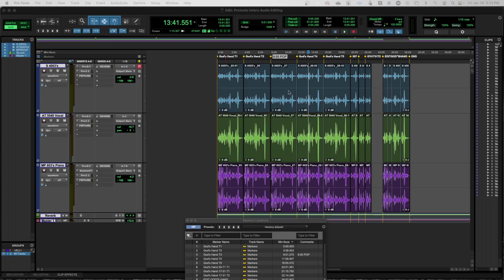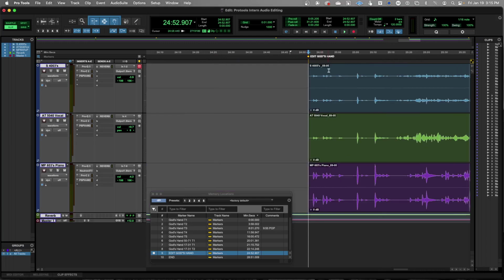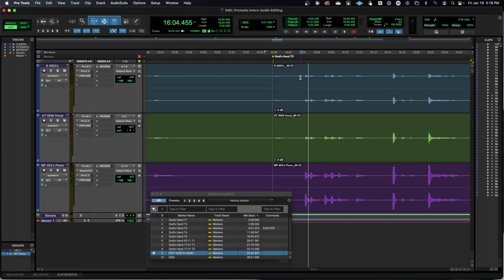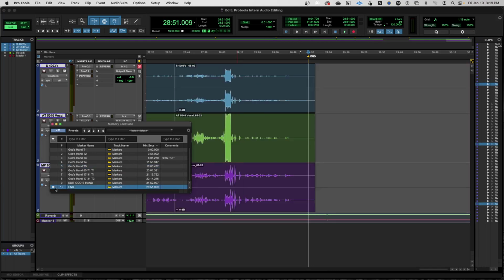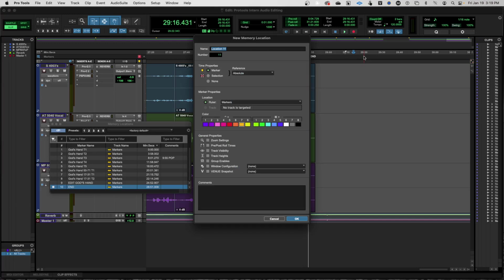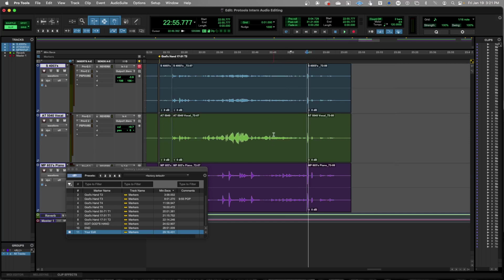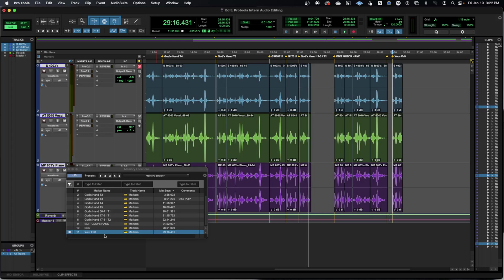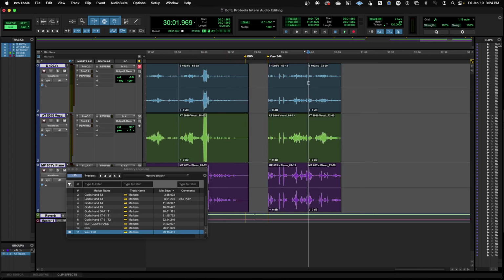Pro Tools Editing Tutorial for Interns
Very basic tutorial on how to edit grouped audio tracks in Pro Tools that is not tempo or grid based.